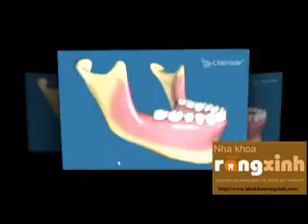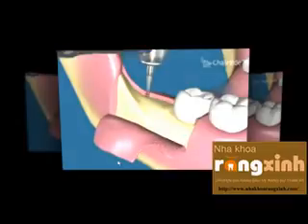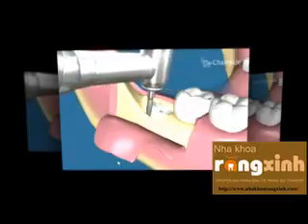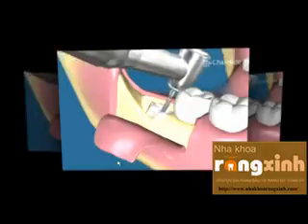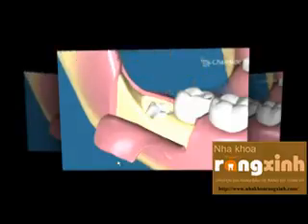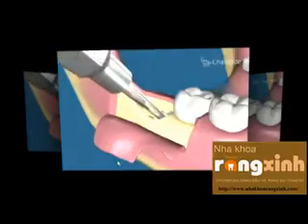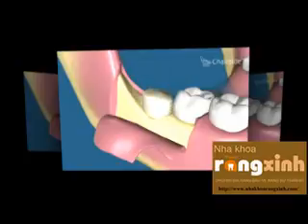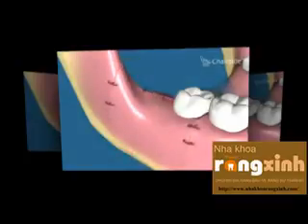Nhổ răng khôn mọc lệch tại Nha Khoa Răng Xinh